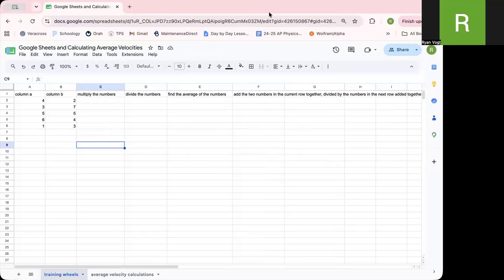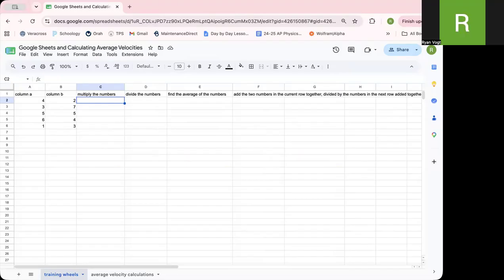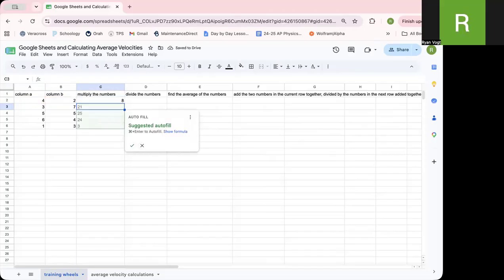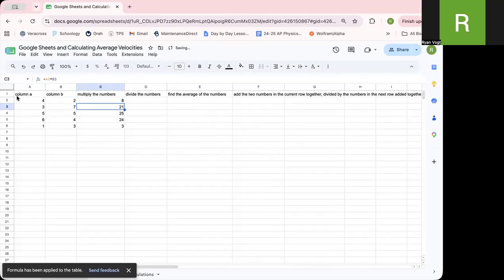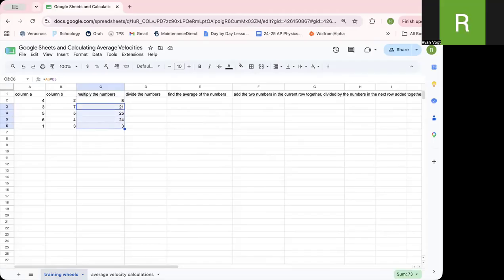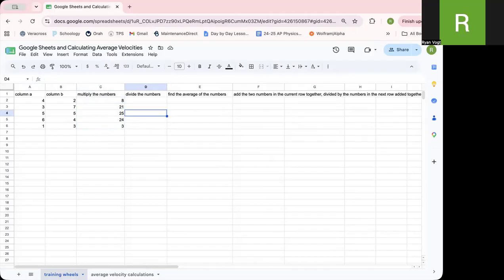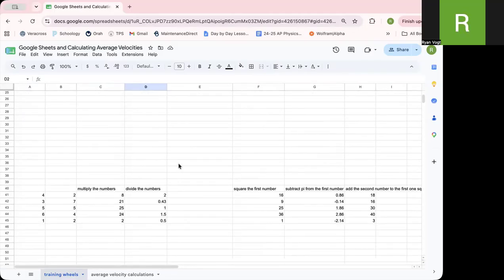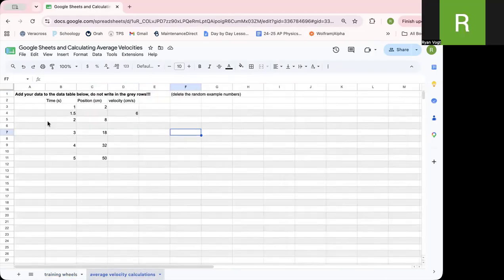Basic Google Sheets Data Manipulation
In my youth I used to make my students find average velocities by hand...